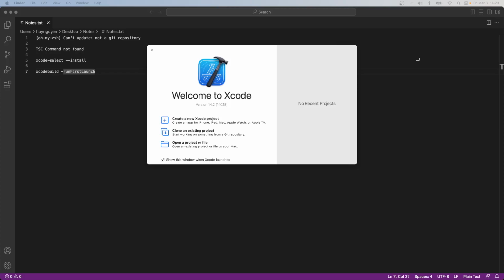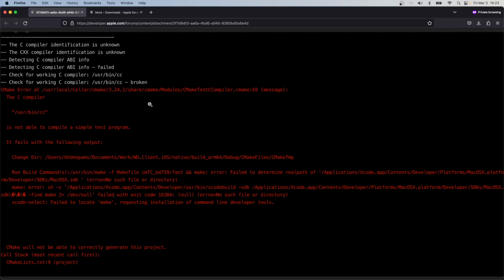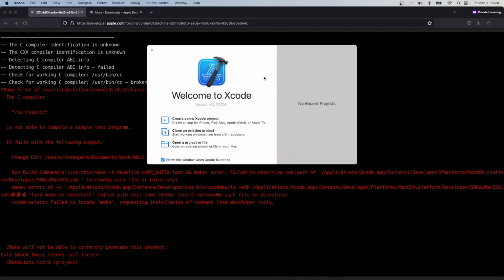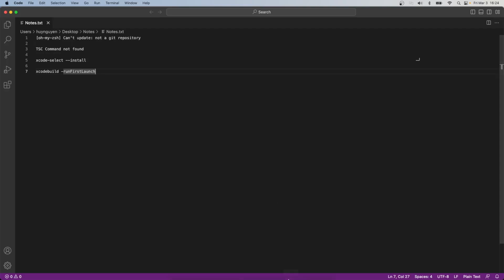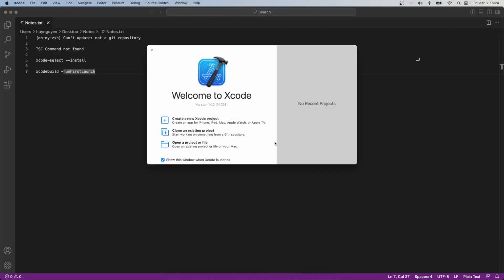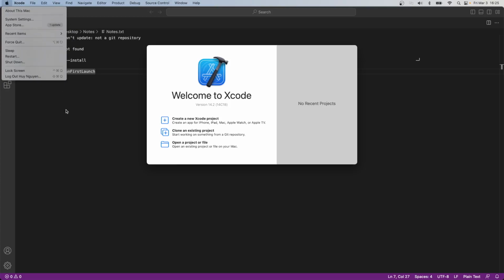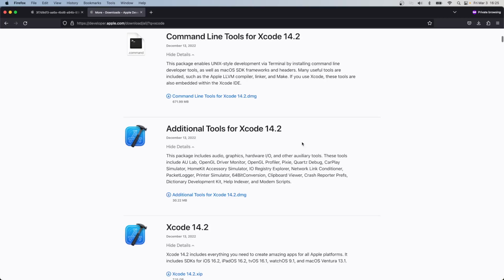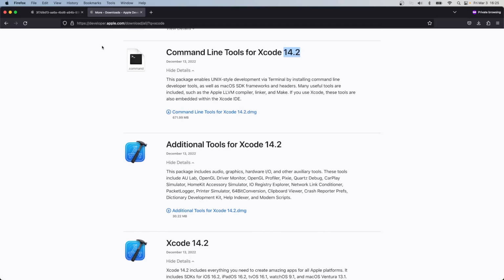Apple Xcode Holding You Hostage - Command Line Tools Dependency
On the Mac, when you try to setup a software engineering development environment for the first time, thing may fail UNTIL you agreed to the Xcode license agreement, especially for the Xcode Command Line Tools.
How to deal with the Xcode Command Line Tools license agreement issue.
Installing Xcode Command Line Tools. How to handle "Xcode license must be accepted ..." errors.  ***
A common problem with Xcode when you setup your Mac development environment.
TSC Command not found
xcode-select --install
xcodebuild -runFirstLaunch